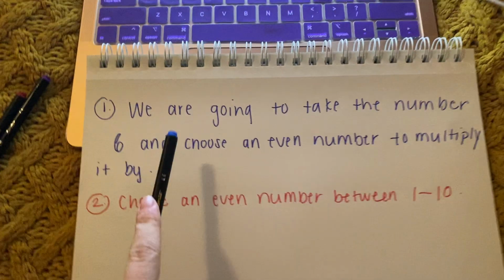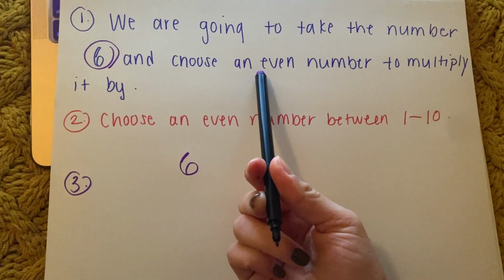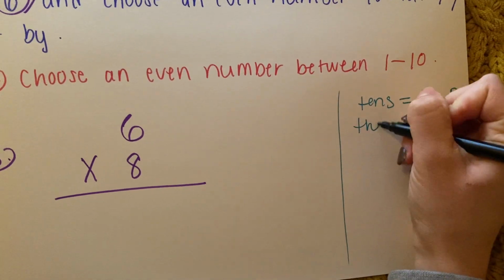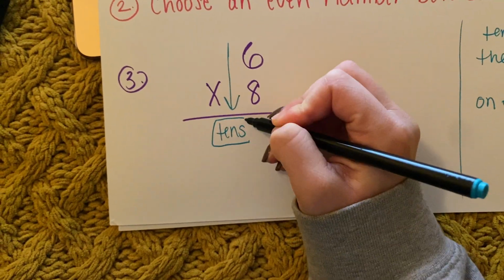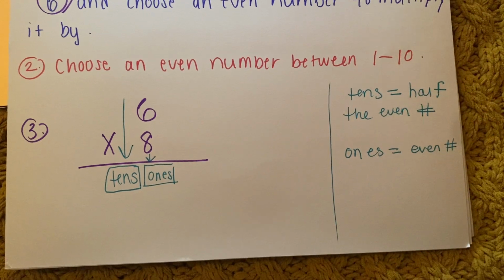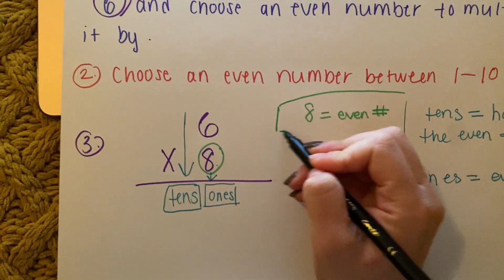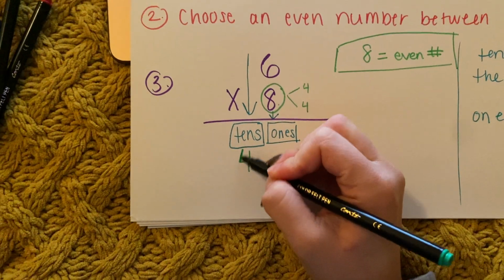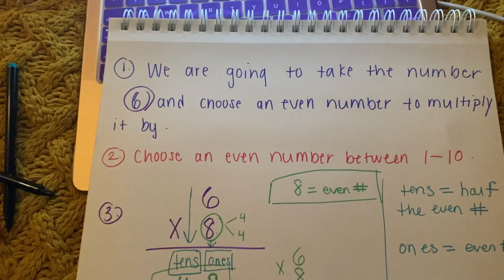Multiples of 6 video